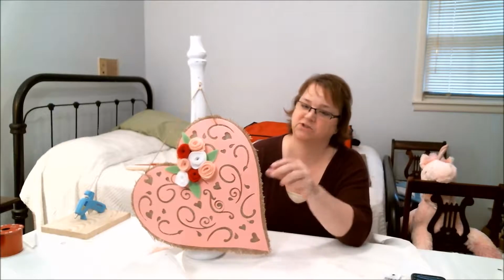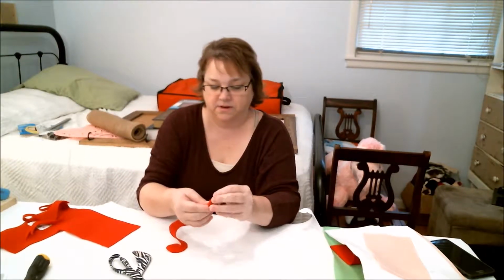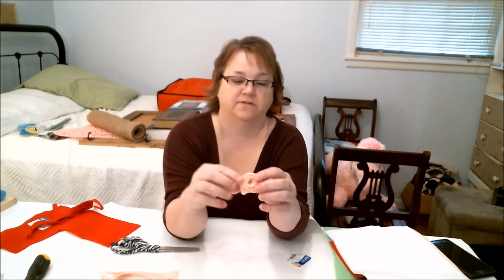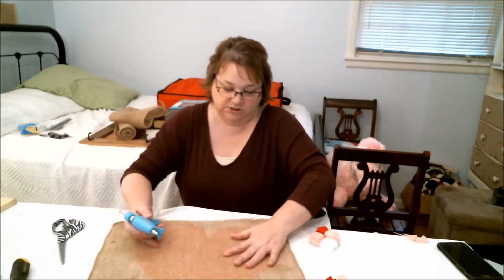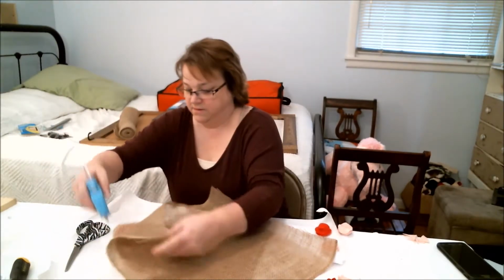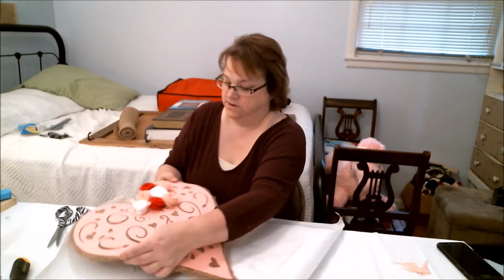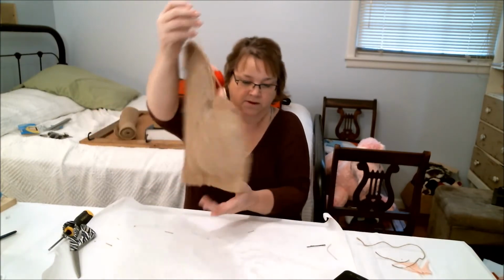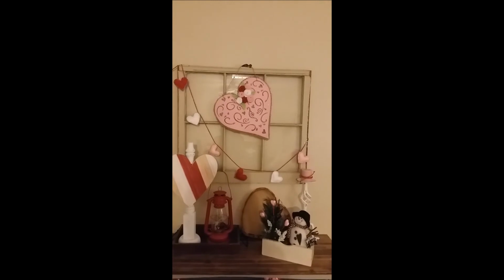Valentine Heart Wall Decor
Nothing says "Valentine's Day" like pink hearts and roses. Today's project is a hanging heart made from a Dollar Tree felt heart and some burlap. I added some really cute pink roses to make it feel a little more "romantic". These may the only roses I get for Valentine's Day--but that's okay I think they are way better than the real ones--these last for years and years. Let me know what you think!